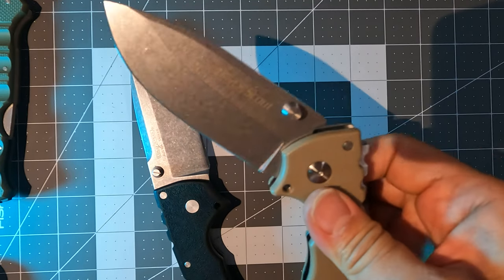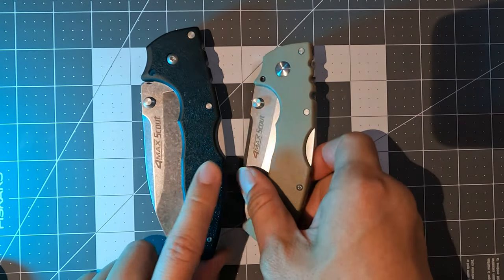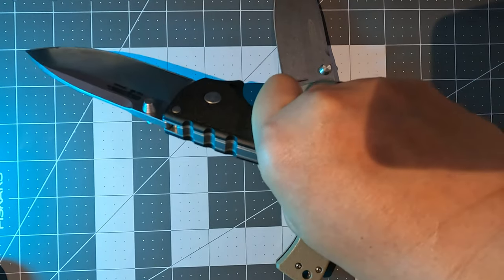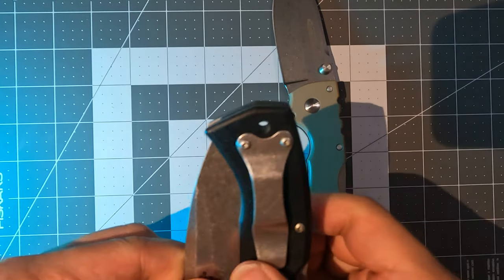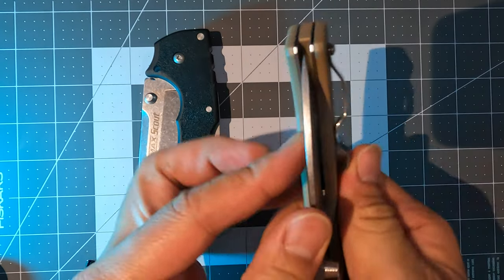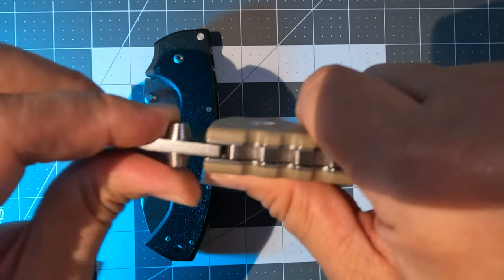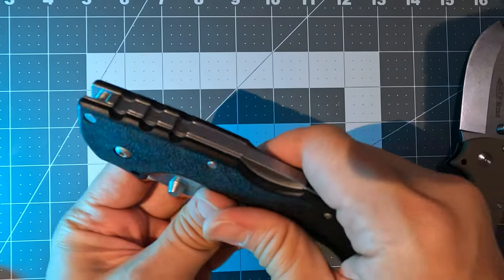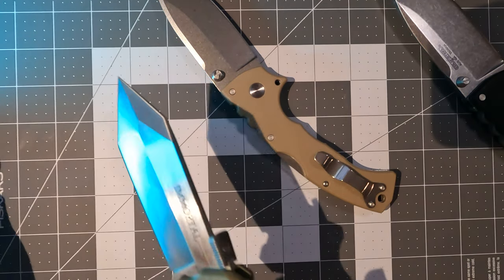4-MAX scout VS 4-MAX mini, Cold Steel vs Aliexpress Part 2. Safety pin go es into the 4-MAX mini?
I use this pin kit to find the matching pin. It is hollow roll pin, so I can bend it to fit better.